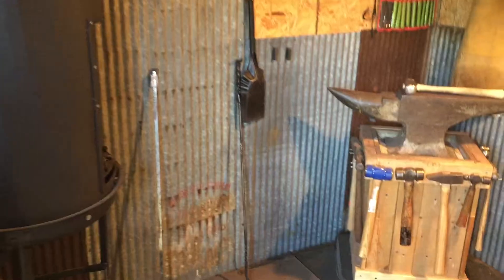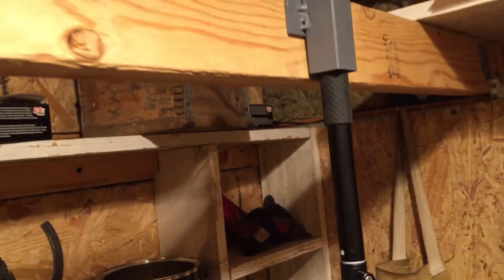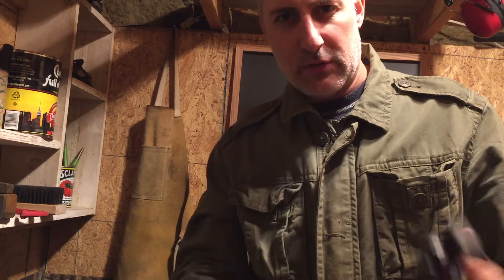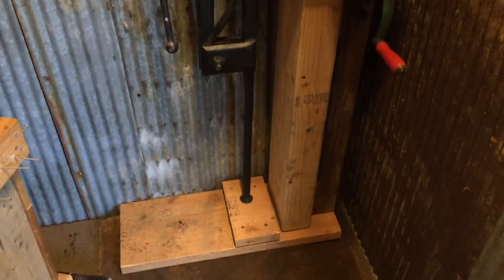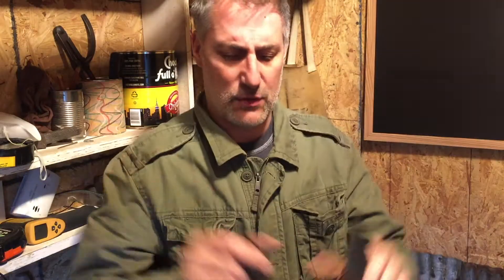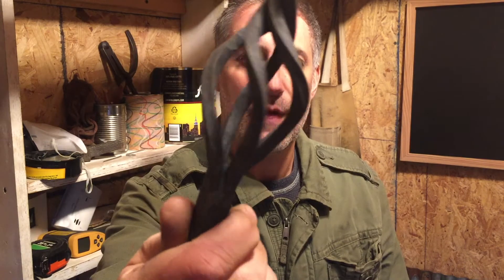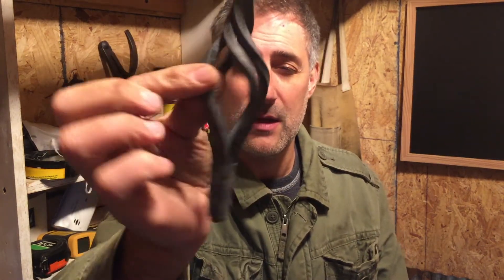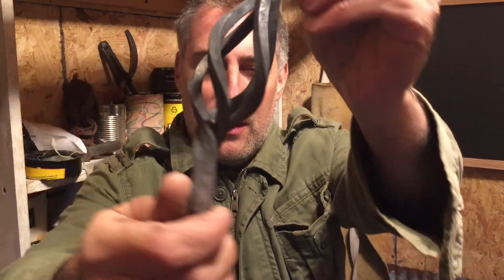Updates To The Tiny Blacksmith Shop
After doing a few projects, I realized my tiny blacksmith shop could use a little tweaking to make it that much better. Now that the weather is getting cold, it means I'm getting ready to forge again! Check out some of the upgrades and a few...ummm...things? I've forged.